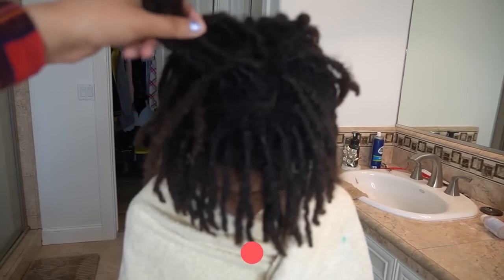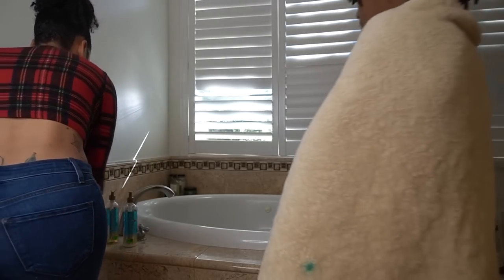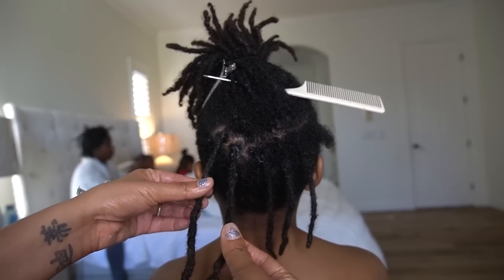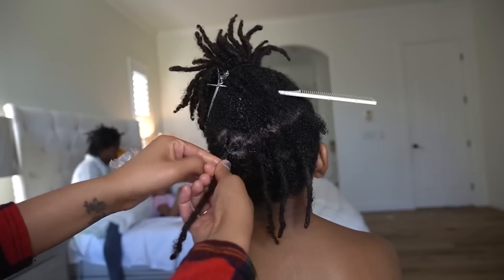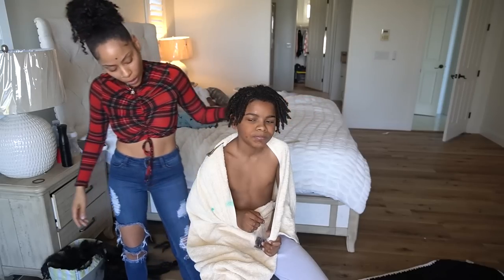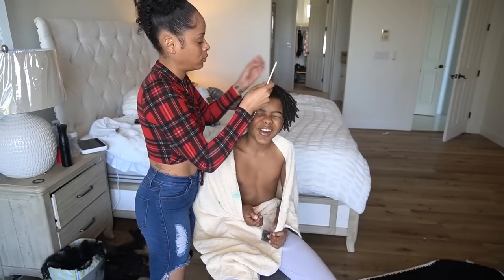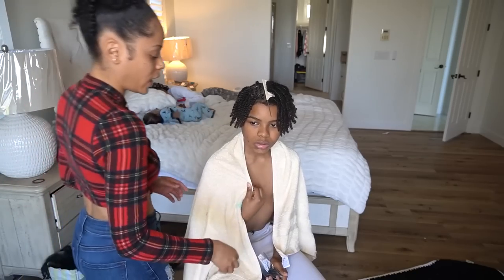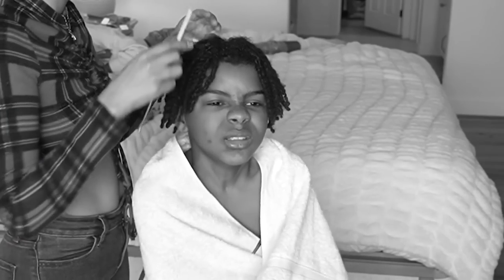Doing The Boys Locs: How To Do Neat Locs